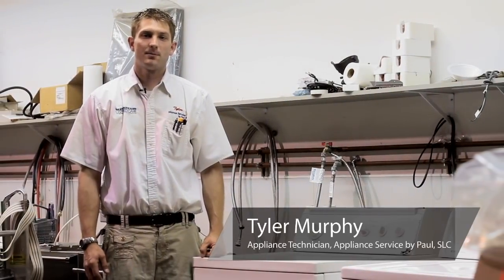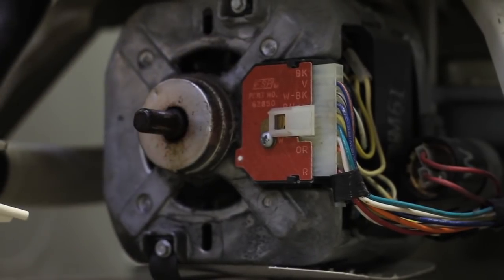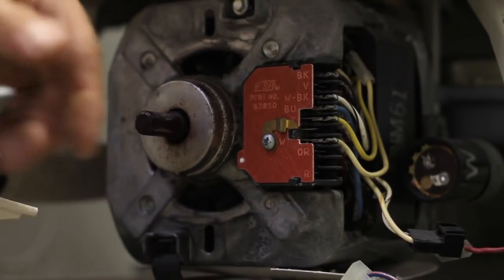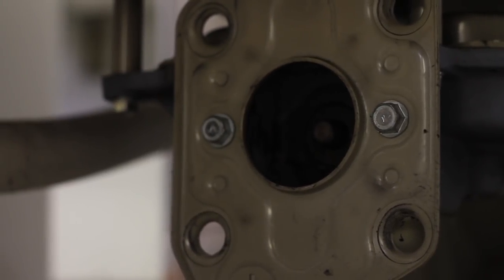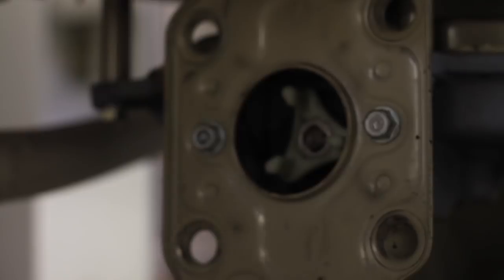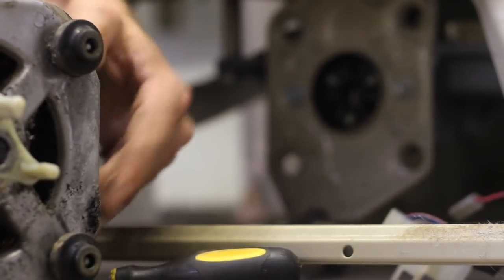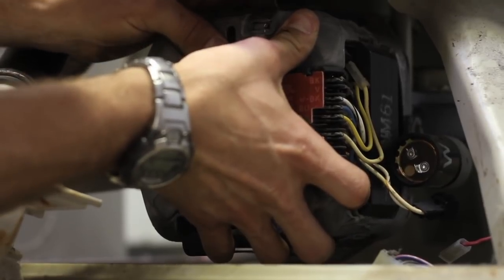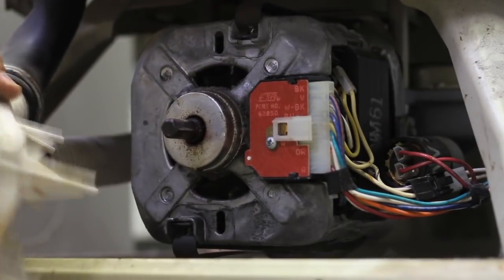Washing Machine Repair : How to Repair a Washing Machine Spin Cycle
A washing machine that fails to spin may have either a bad belt or a bad coupler, and these simple instructions will help you repair the problem like a pro. Learn how to put the spin back into your washer in this free video on washing machine repair.

Expert: Tyler Murphy
Bio: Tyler Murphy works for Appliance Service by Paul, which is A+ RATED by the UTAH BBB Better Business Bureau.

Series Description: If your washing machine squeaks, fails to drain properly, or has parts requiring repair or replacement, these repair tips may save you a lot of money in getting the problem fixed. An appliance repair professional explains and demonstrates in this free video series.